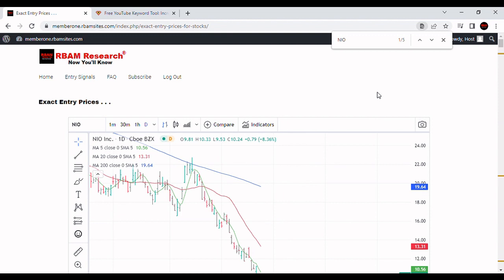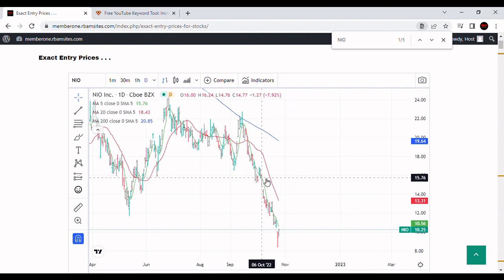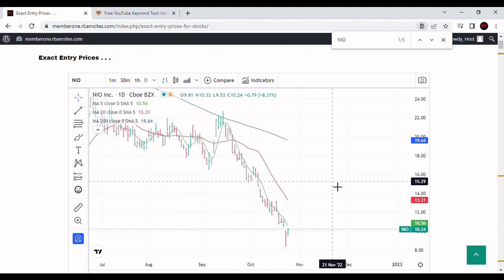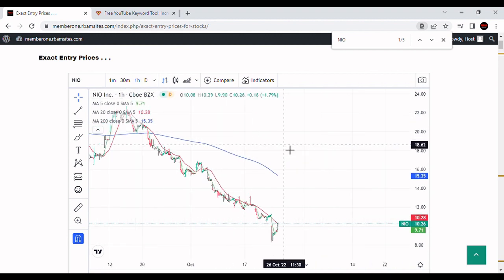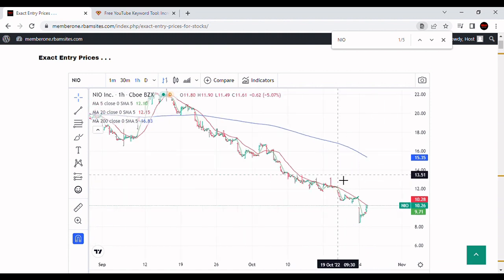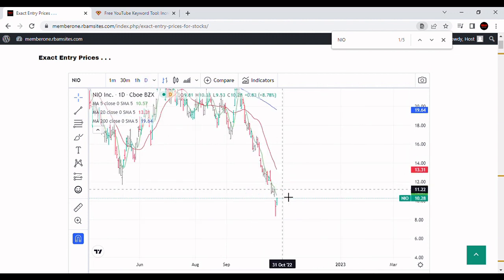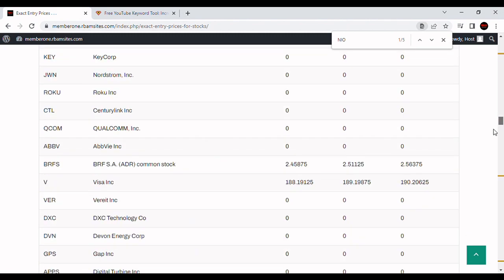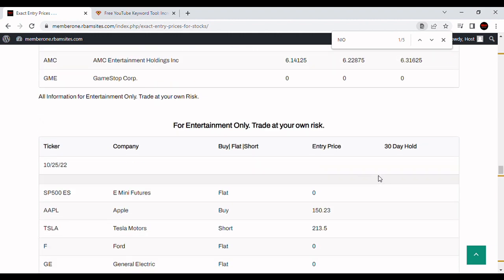NIO, NIO Stock, NIO Stock Analysis [with exact entry prices]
This video discusses NIO,  NIO Stock, NIO Stock Analysis with exact entry prices.

A NIO,  NIO Stock, NIO Stock Analysis table on our website with exact entry prices is updated every weekday by 7am at RBAM Research®.

This video relates to: nio, nio stock, nio stock analysis, nio news today, nio stock news, nio stock predictions, nio stock price, nio stock news today, nio stock today, nio stocks, nio stock tom nash, nio stock prediction, nio stock latest news today, nio stock price prediction, nio stock update, is nio stock a buy, nio stock review, nio stock price predictions, nio stock stock moe, nio news, stocks to buy now, stock, stocks, stocks to buy, stock, bear market, growth stocks, best stocks to buy now, trade ideas, stock screener, stock scanner